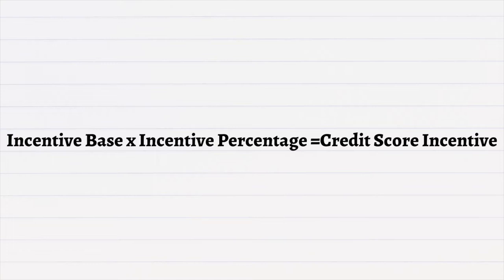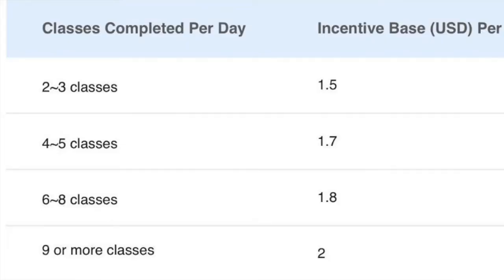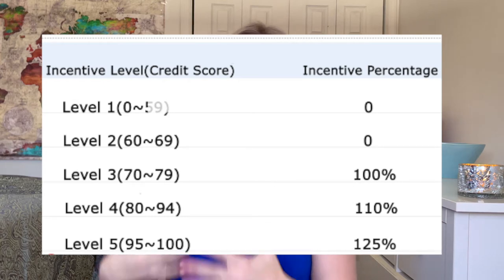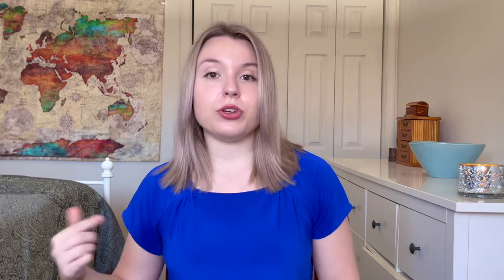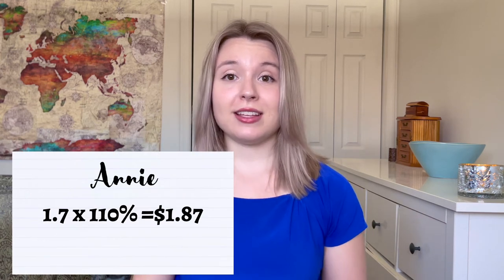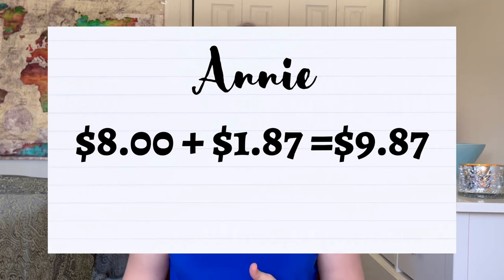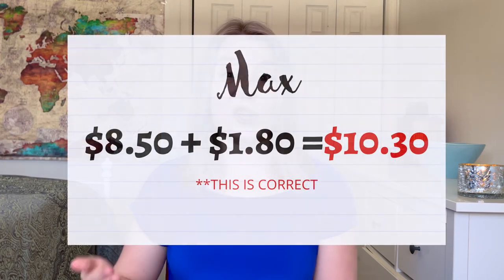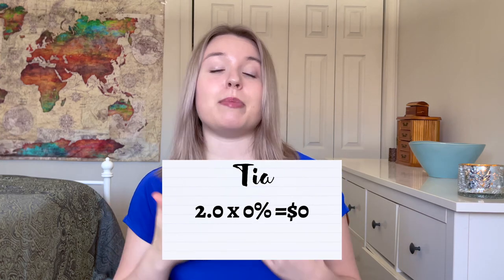How Much Does GoGoKid Pay I Easy Credit Score Breakdown!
If you want to know how much you can make as a teacher on GoGoKid, then this is the video for you. In this video, I address how much different teachers can make based off of their Credit Score Incentives and Base Pay. You will understand not only how much you can expect to get paid as a GoGoKid teacher, but how many additional incentives you can get each day, week, and month!

🎉LIMITLESS MEMBERSHIP FOR TEACHERS🎉

A community for teachers looking to start and scale a full time online teaching business SUSTAINABLY with support and accountability

TEACH ONLINE AT OUTSCHOOL:
○ Teach Anything and Anywhere
○ Get Paid up to $100/hr

Code: SC736U

💻 Shop My Classroom 💻

Best Webcam for Online Teaching + Recording Videos

Huge Ring Light for Dark Rooms

Cheaper but effective Ring Light

My Microphone for YouTube + Online Classes

Tripod for Recording Tiktoks/Reels

Fancy Leather 18 Month Planner (I use this all the time)

TOOLS & SERVICES I USE:
○ ManyCam: